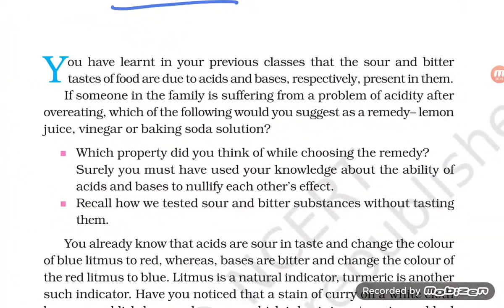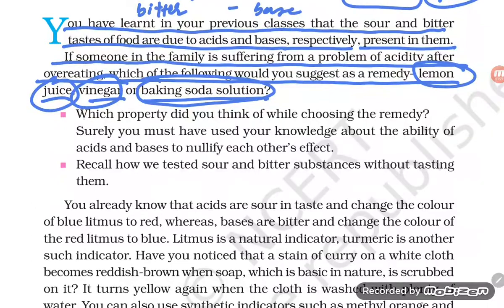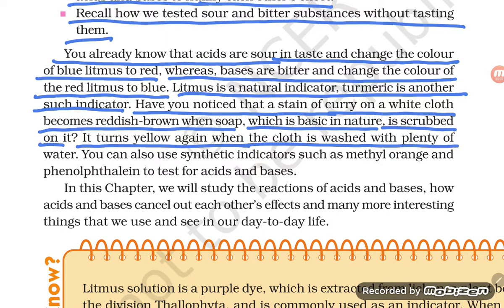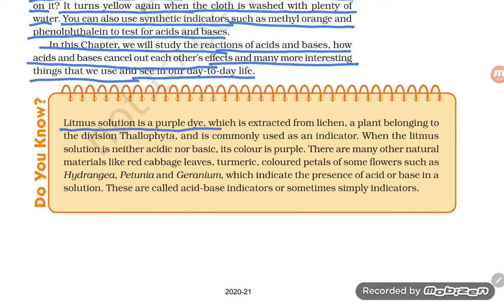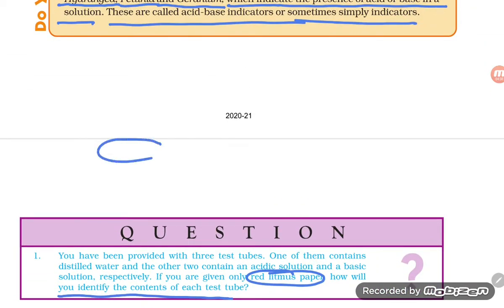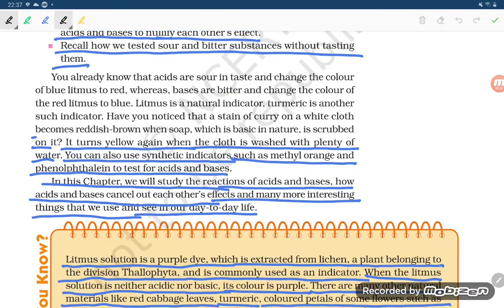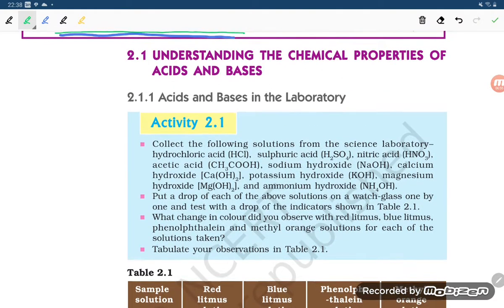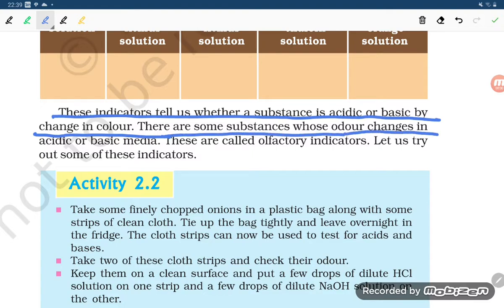Lecture1 on acids, bases and salts